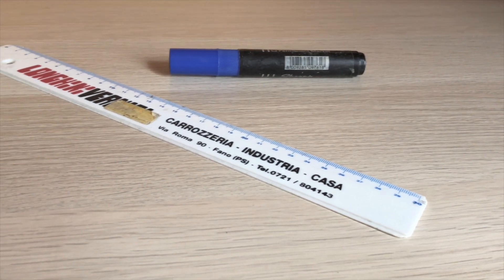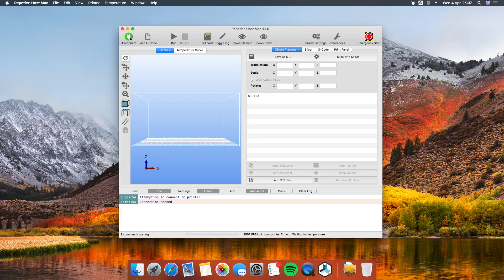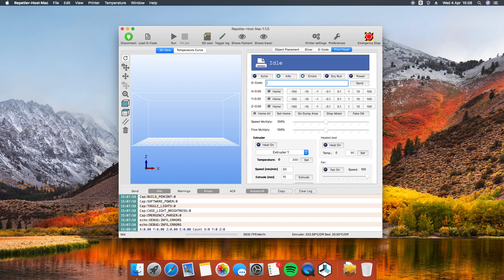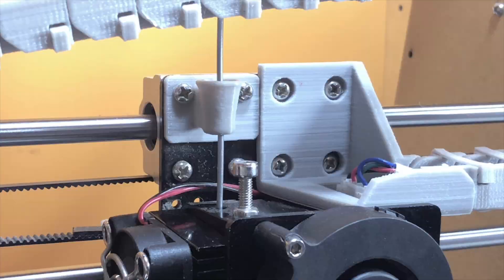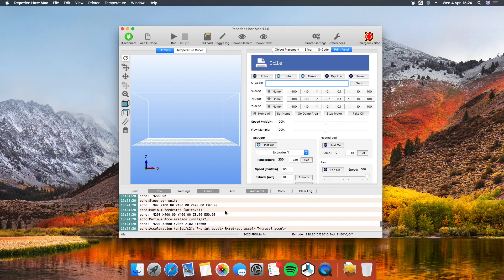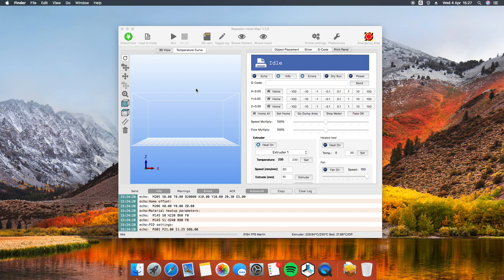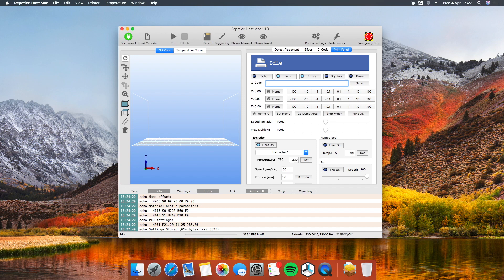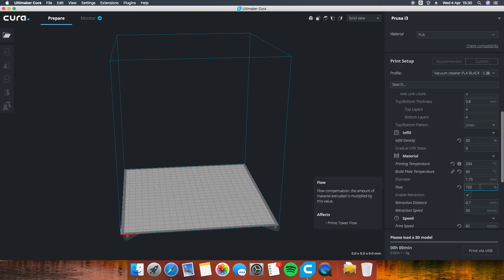How to calibrate e-steps per mm of any 3D printer MARLIN compatible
Today I'm going to show how to calibrate e-steps per mm of any 3D printer MARLIN compatible.
If you've printed a cube and tried adjusting e steps calibration, you're just guessing at values. Calibrating extruder steps per mm is mandatory to be able to print at best!
Thanks @Phistterbut_Inc for helping me to translate this video.

Products:
🛒 Digital caliper
🛒 Steel ruler

Tags ITA: calibrare steps mm, calibrazione estrusore steps per mm, net a8 calibrare estrusore, anet a8 step/mm ita